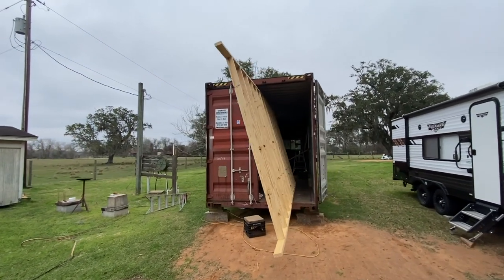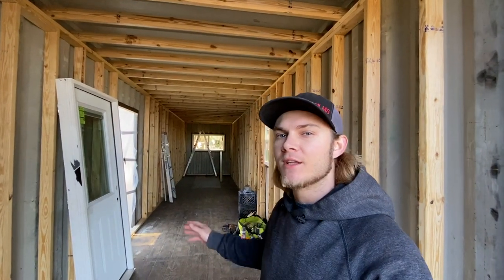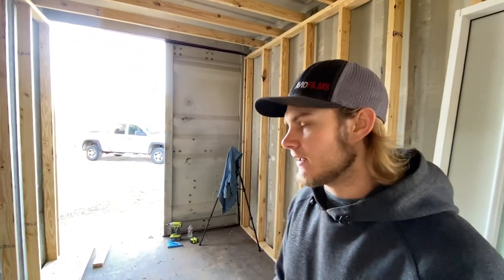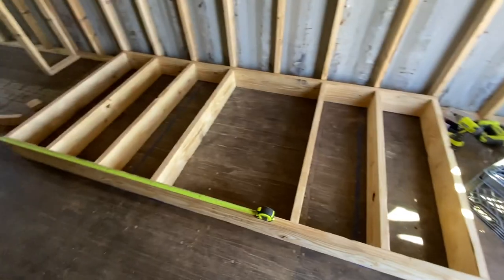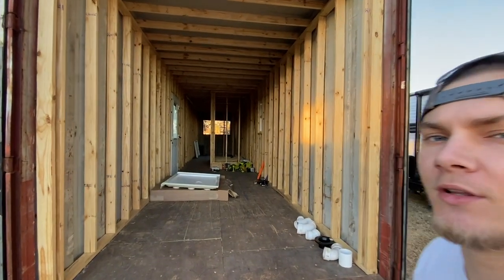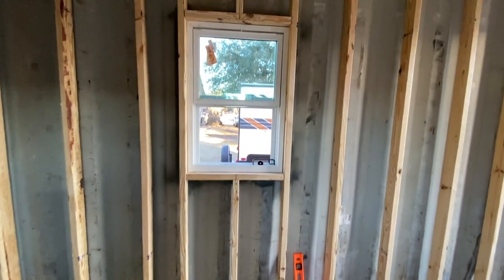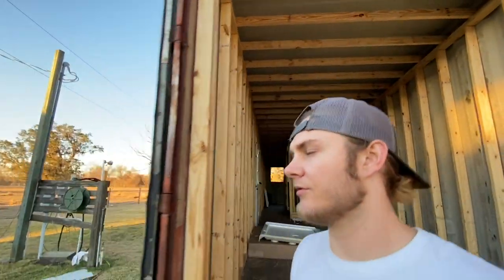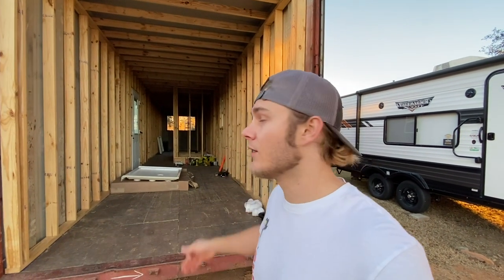FRAMING A SHIPPING CONTAINER HOME IN 2021 | Part 3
Framing this 40' container, one piece at a time! It's all coming together a little slower than I had originally hoped, but still looking fantastic! Electrical & plumbing will be the next video along with other stuff to get ready for drywall.